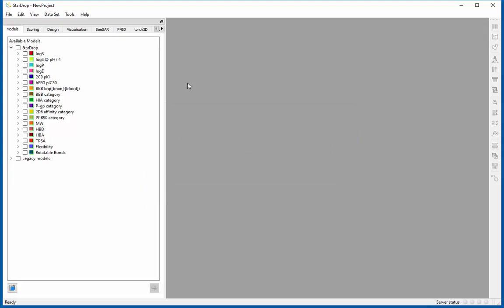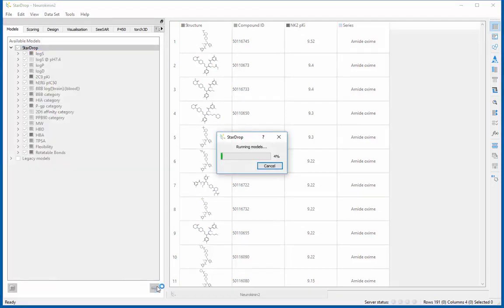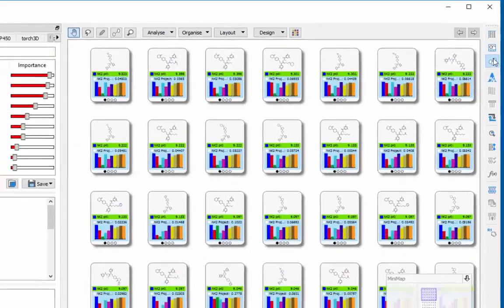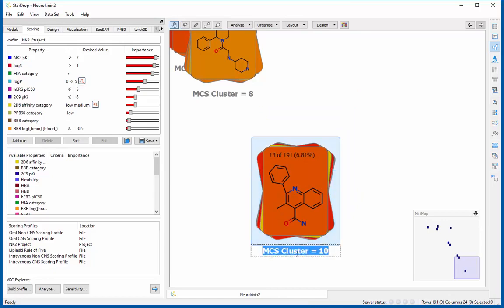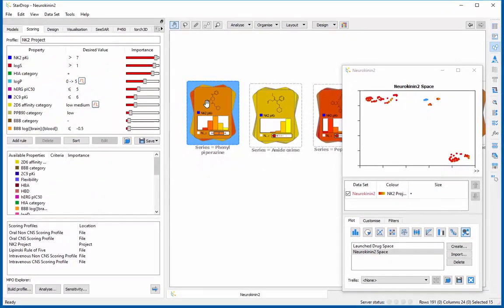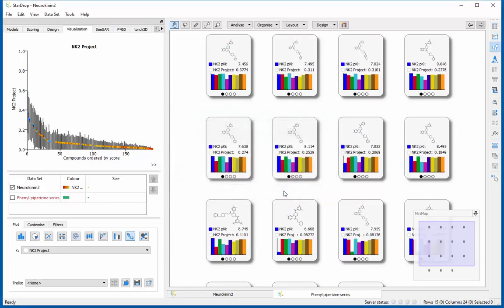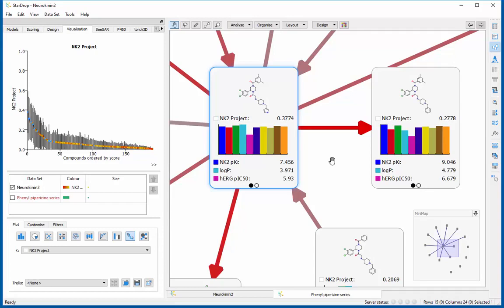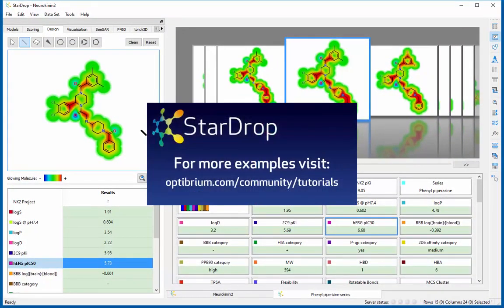Tutorial: Guiding Selection and Design in Hit-to-Lead in StarDrop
The objective in this example is to identify one or more high quality chemistries for progression to detailed in vitro and in vivo studies, based on initial screening data for potency; ideally the compounds chosen for progression should not only be potent, but also have appropriate ADME properties to result in a high quality lead series. We will also use StarDrop to explore potential modification of one of the existing compounds to improve its properties.

If you'd like to learn more about StarDrop or request a trial, please visit our